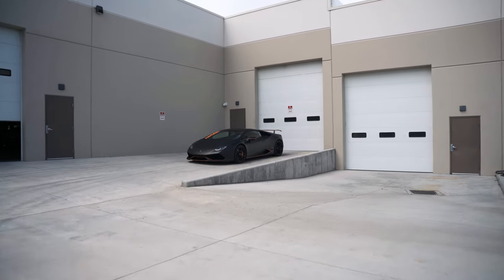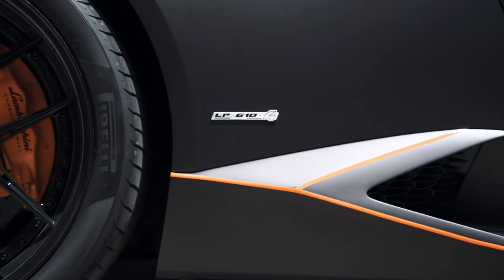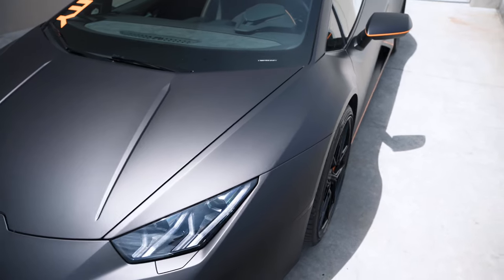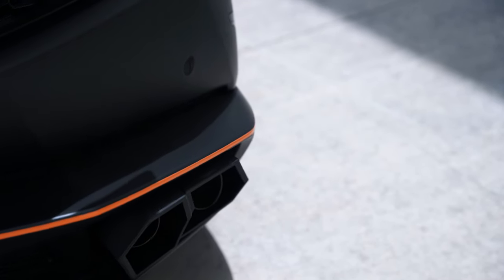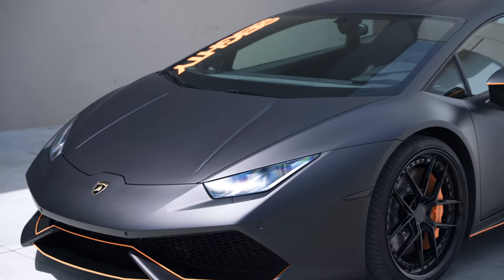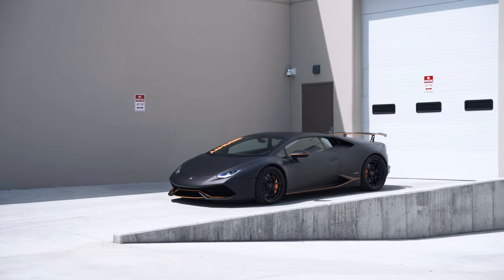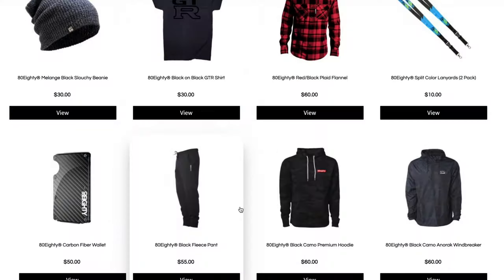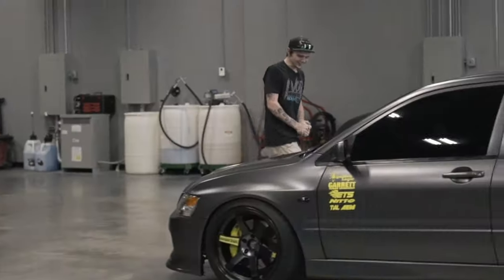DCG35 Lamborghini Huracan LP610-4 w/ Fi EXHAUST Cat-Back X 80Eighty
Lamborghini Huracan LP610-4 installed with Fi EXHAUST valvetronic cat-back, remote control and quad square tips in matte black.

Full build:
-Marrone Apus Matte Finish Paint
-Fi EXHAUST valvetronic cat-back muffler,
-Fi EXHAUST quad square tips in matte black,
-RK Tunes Race Tune,
-Vorsteiner Novaya Edizione Carbon Wing,
-H&R Lower Springs,
-LD97 Wheels LD 10 Style,
-Front lifting system,
Unicorn Smooth Leather Sports seats,
-Arancio Leonis Interior Color

Thanks to automotive customization shop and Fi partners @80eighty.